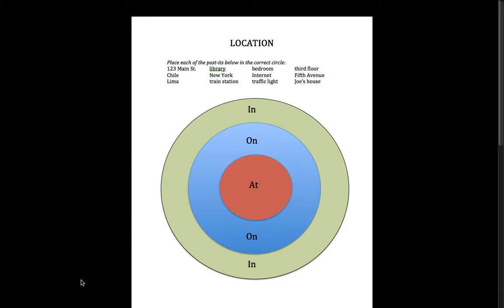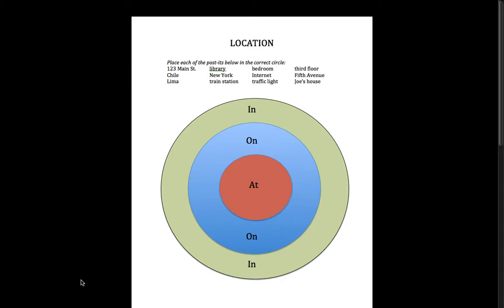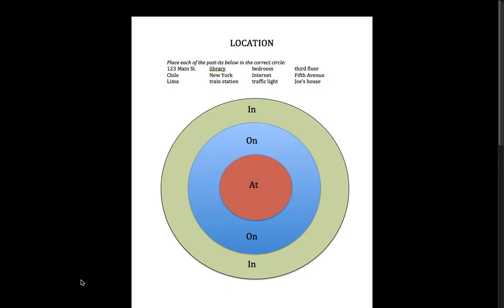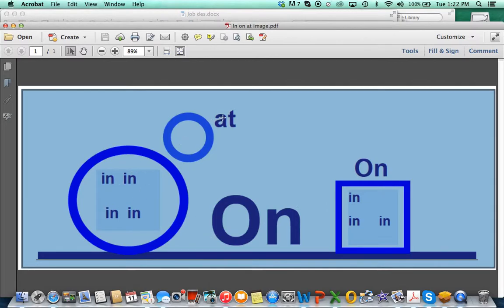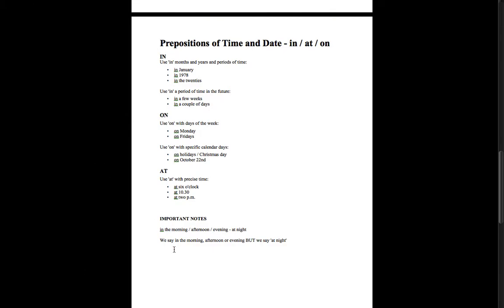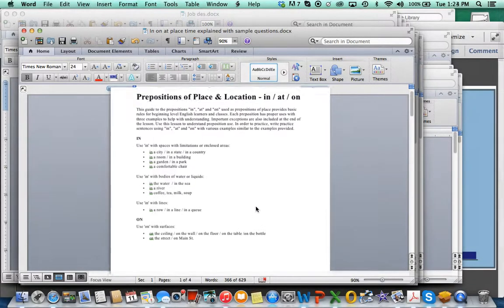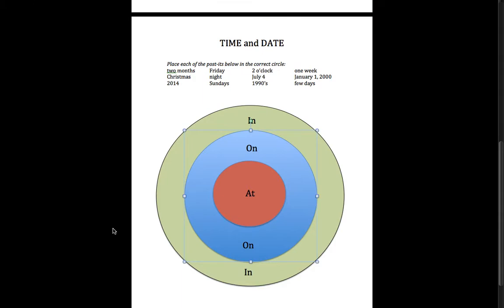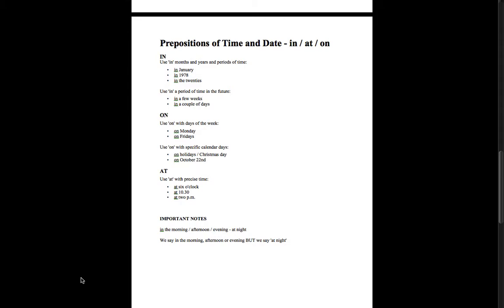In On At Video Maxine